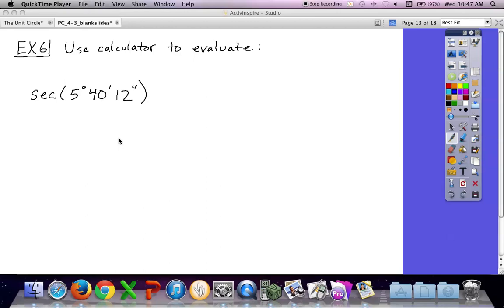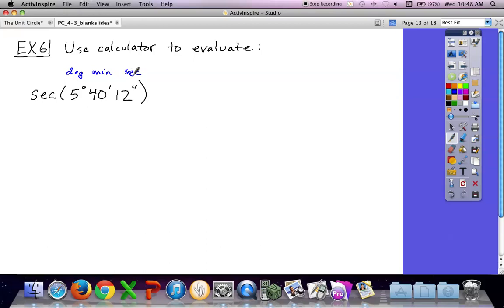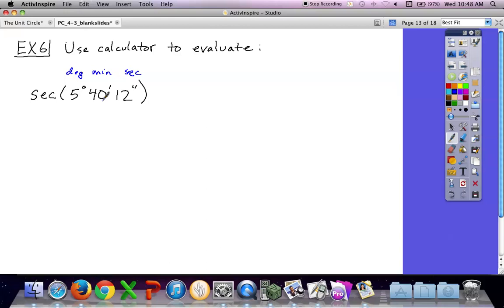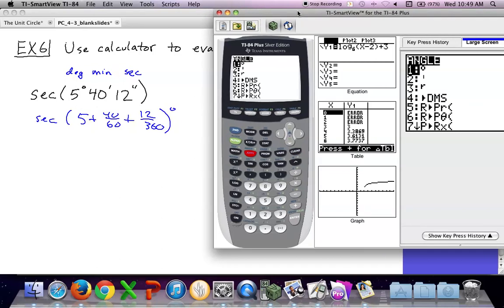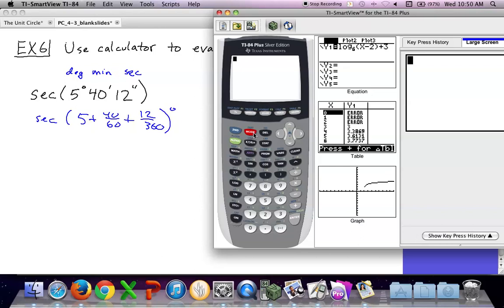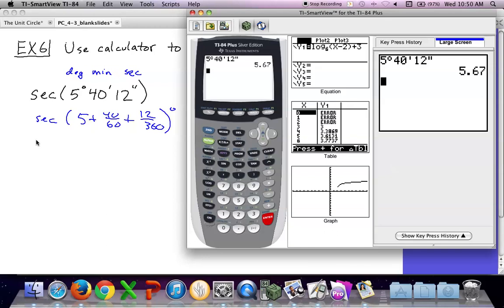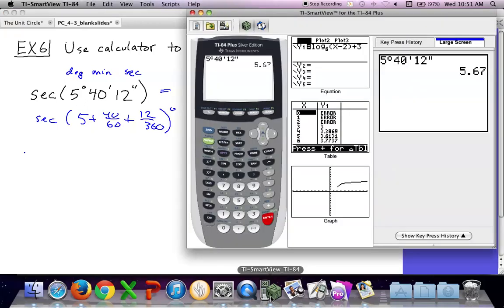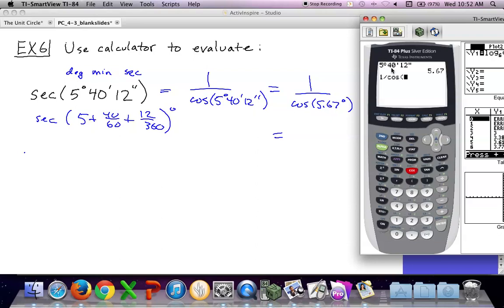PC 4 3 9